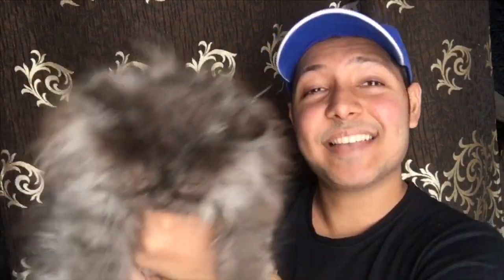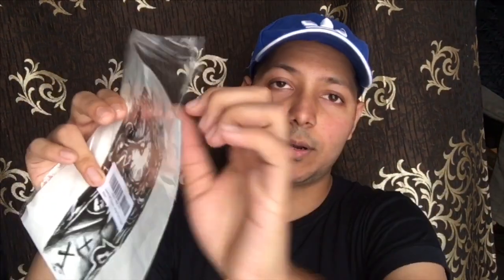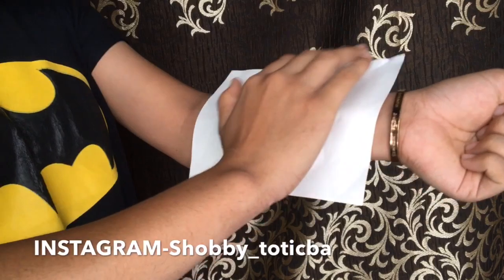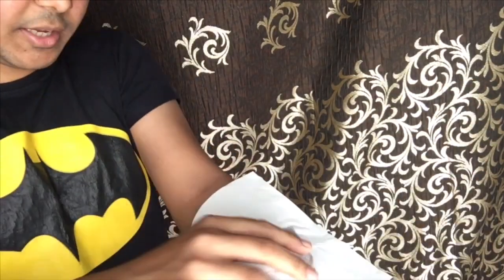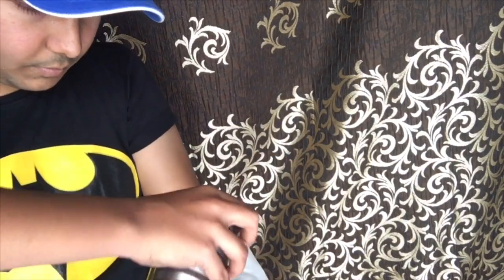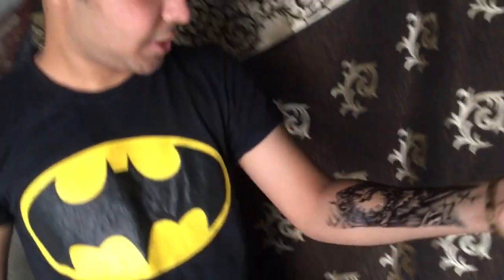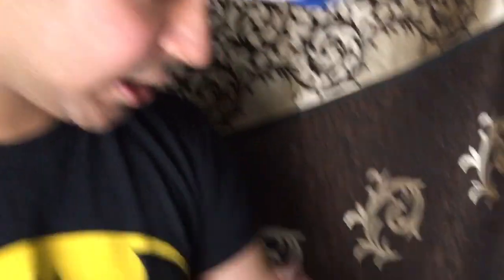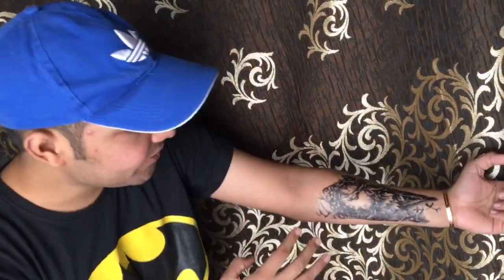HOW TO GET YOUR FIRST TATTOO!!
Buy this tattoo on Amazon: Temporary Tattoo For Girls Men Women 3D Vintage Clock Sticker Size 19x12CM - 1PC.

So Guys if you Enjoyed this Video then Like this Video

Music in this video was provided by
Nekzlo: